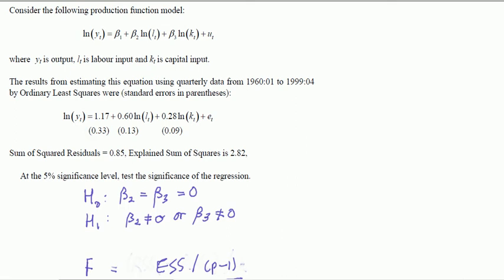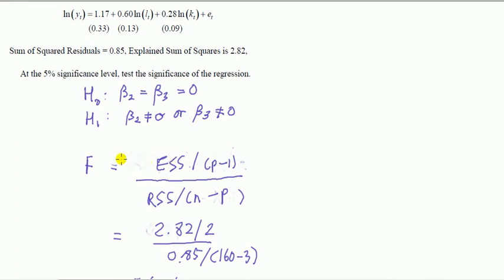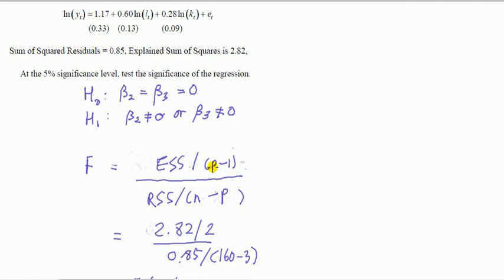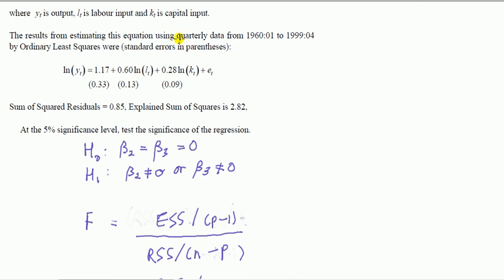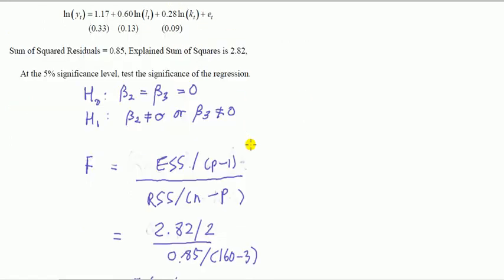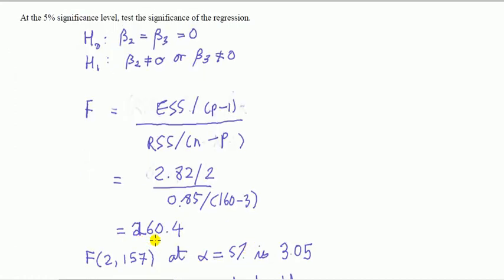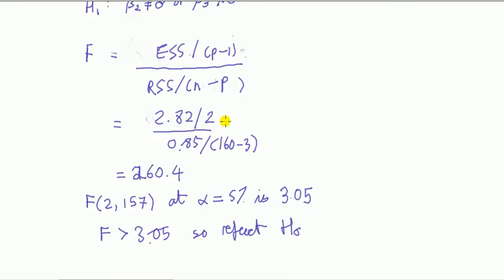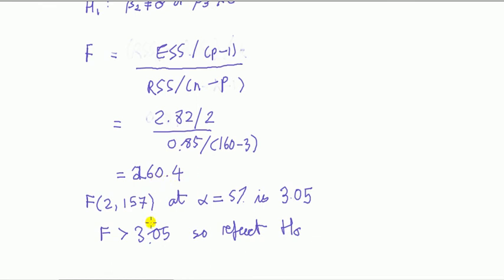#12 F-test for significance of regression using sum of squares formulation of test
F-test computed using sum of squares formulation.
Econometrics examples